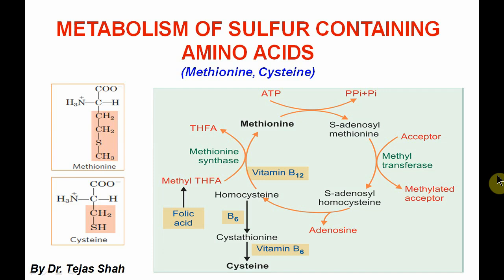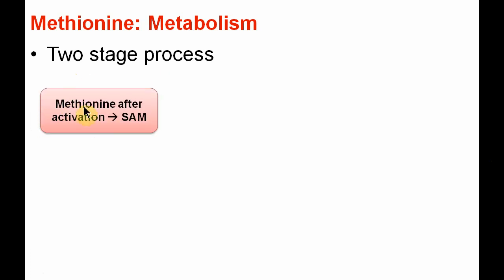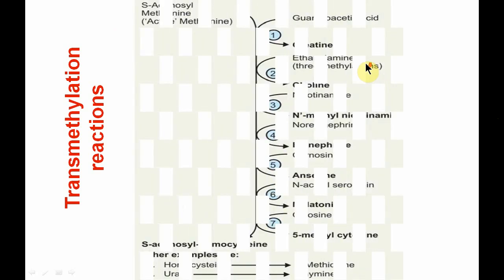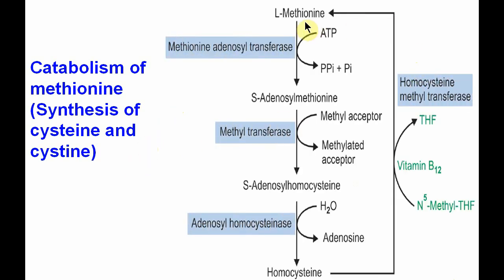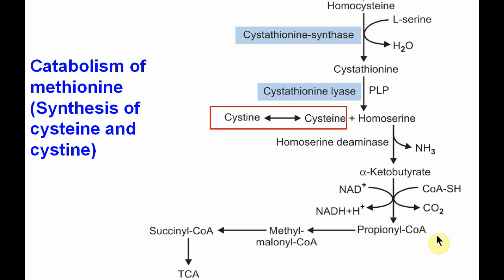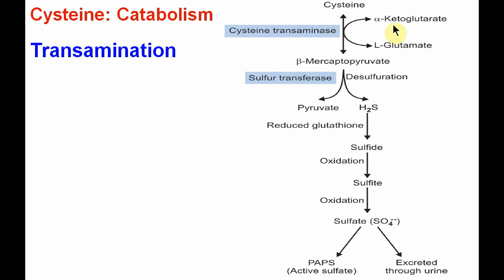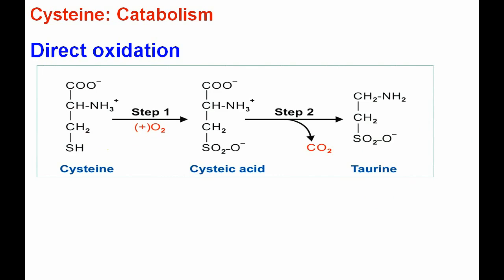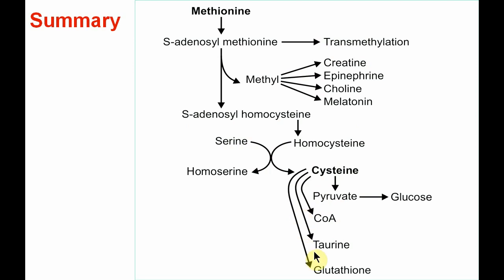Metabolism of sulfur containing amino acids II Methionine, Cysteine II Biochemistry II Dr Tejas Shah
In this video, I have explained about sulfur containing amino acids-Methionine and cysteine. One of the important metabolic functions of cysteine is to form Glutathione. Please click to the below link of my video on Glutathione